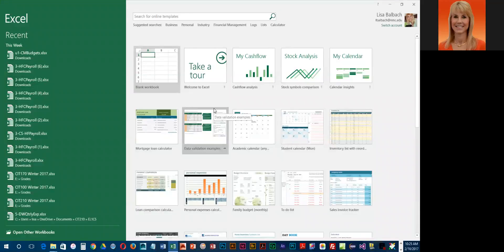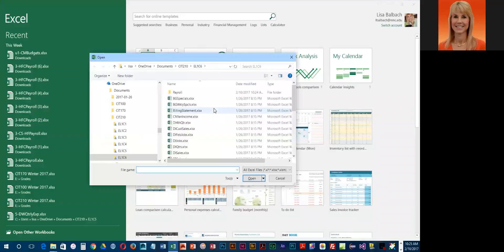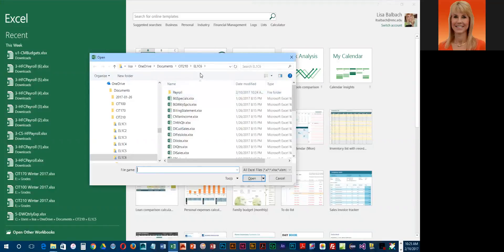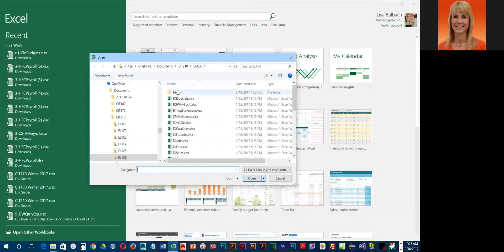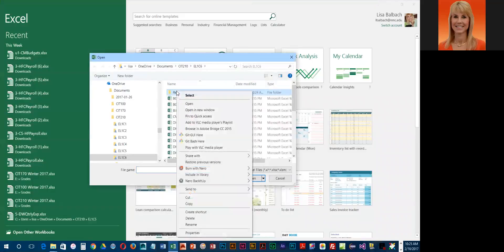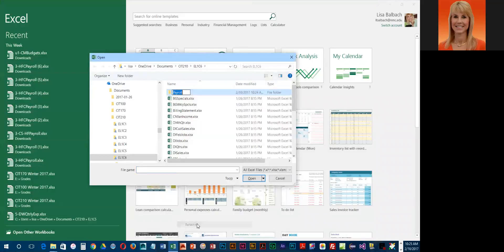Project 1b renaming a folder